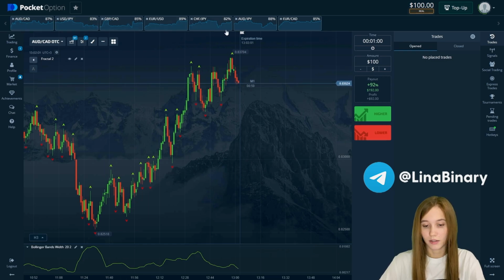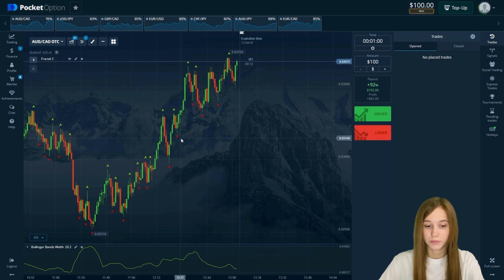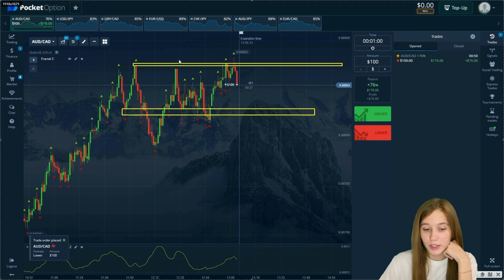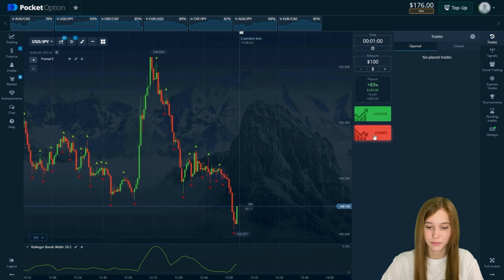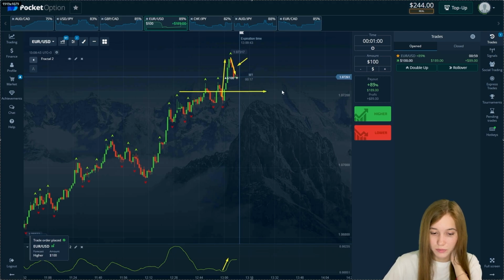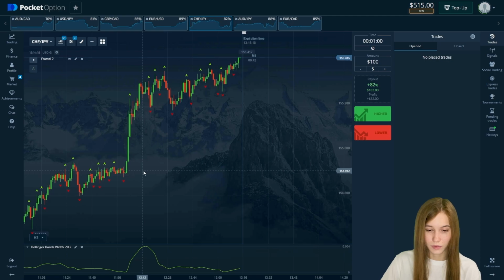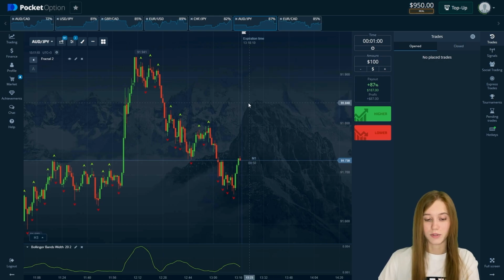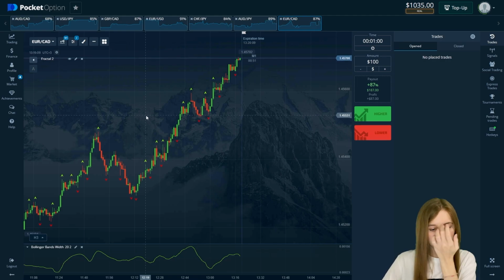DON'T USE THIS STRATEGY IN BINARY OPTIONS IF YOU DON'T WANT TO WIN | POCKET OPTION TRADING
🔗 Telegram Channel Join our exclusive Telegram channel for premium signals and expert market insights. Access a closed community of traders benefiting from curated signals, market analysis, and timely updates. Elevate your trading with the knowledge and guidance provided in our private Telegram channel.